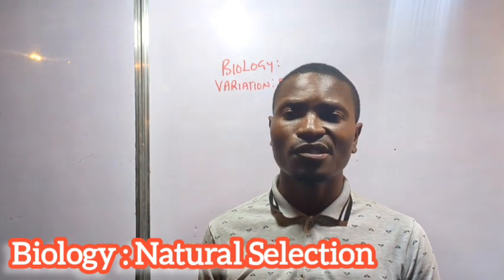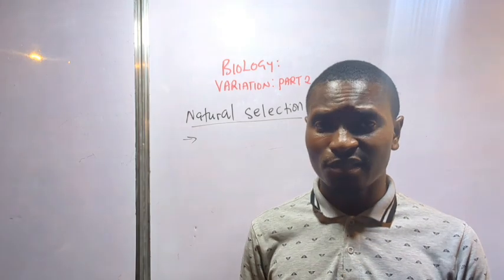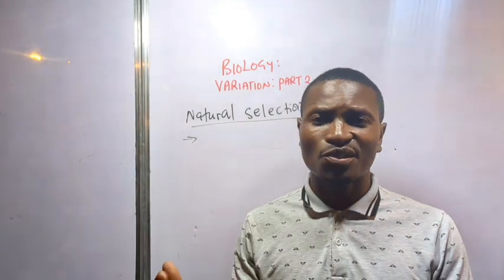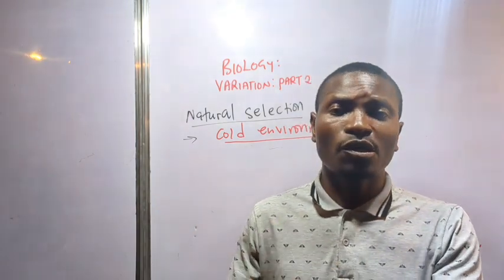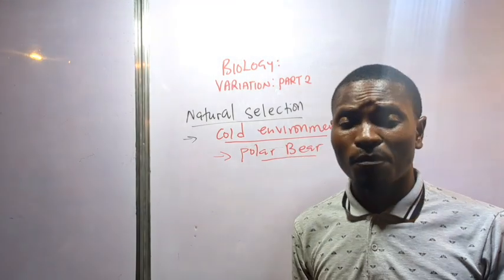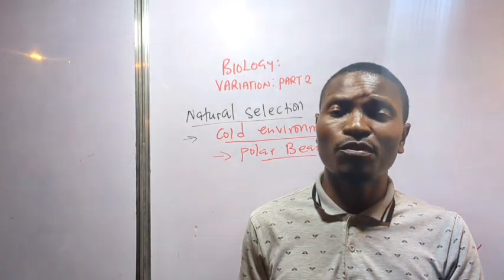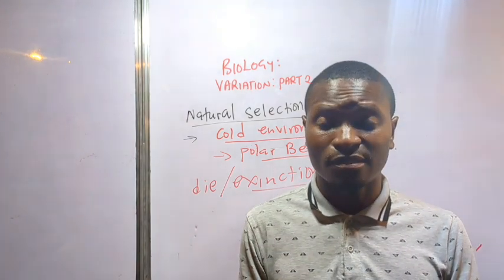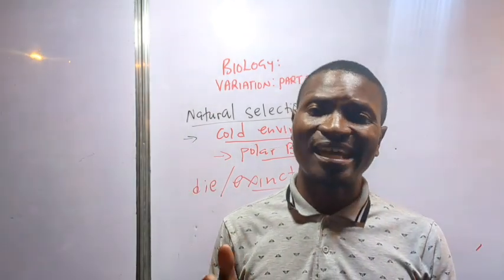Natural Selection || Part 1 biology naturalselection #2025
Learn and understand how natural selection works.